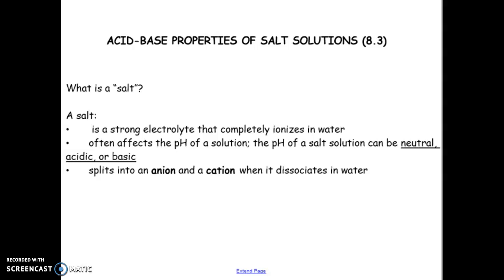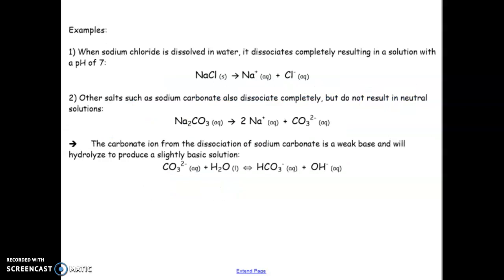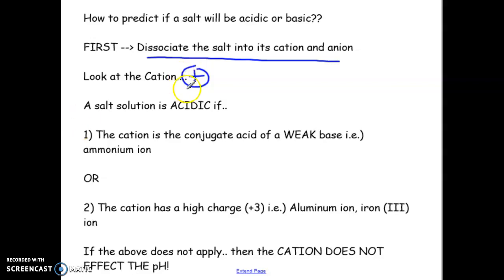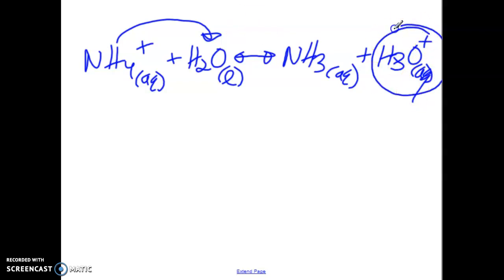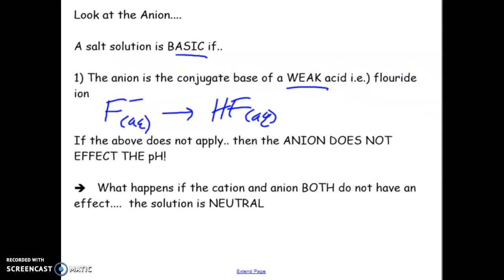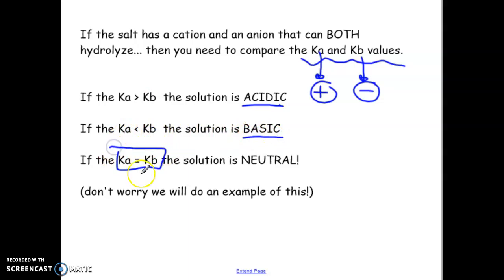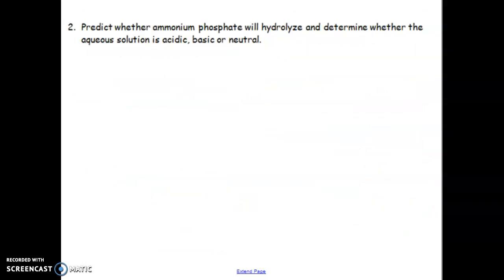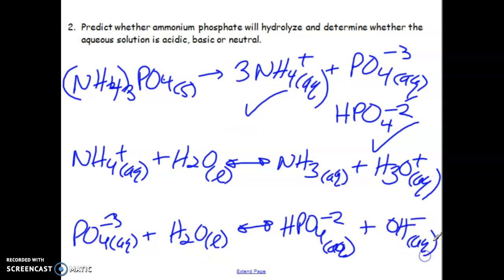acid base salt solutions part 1